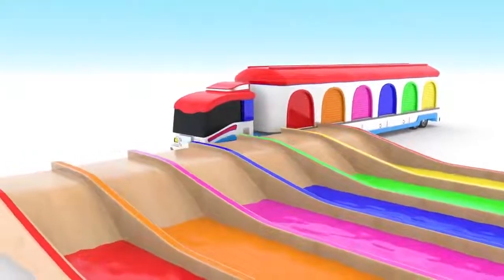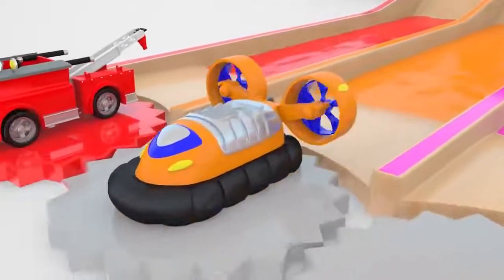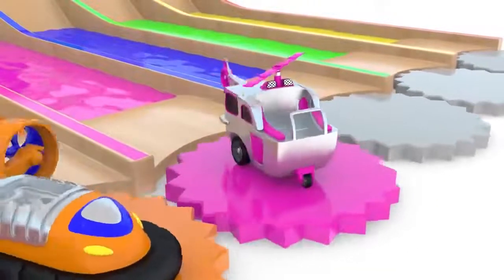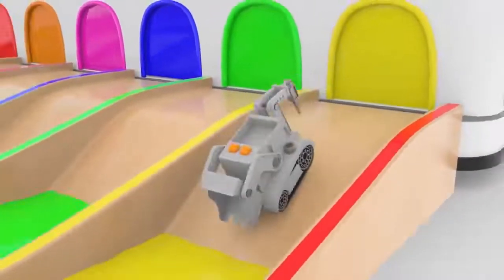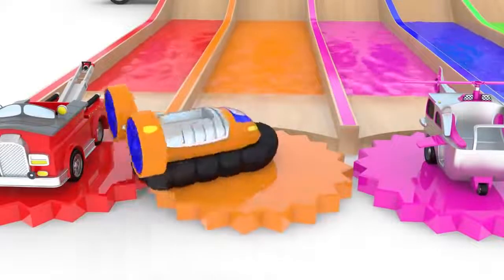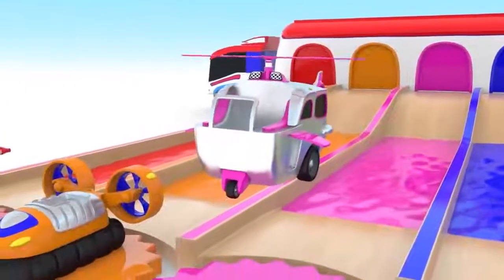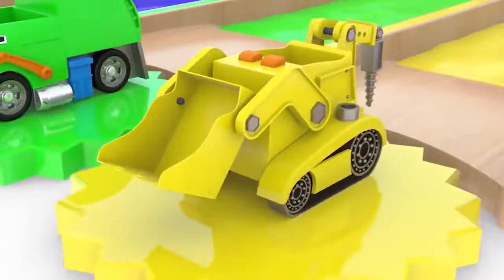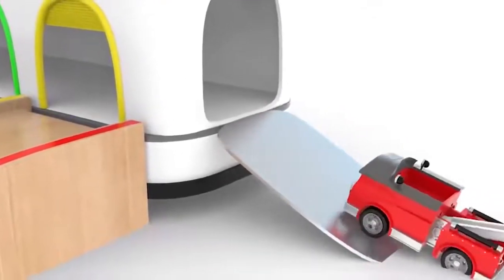Color The Tuck | With | Your Favorite Colors